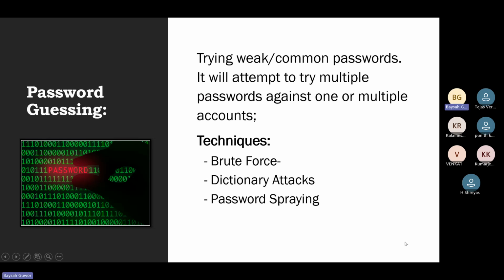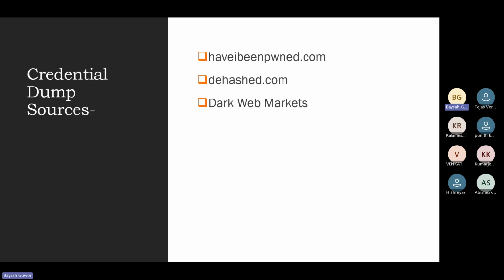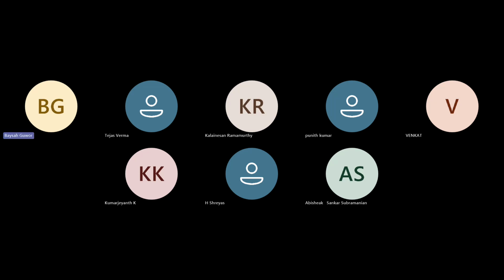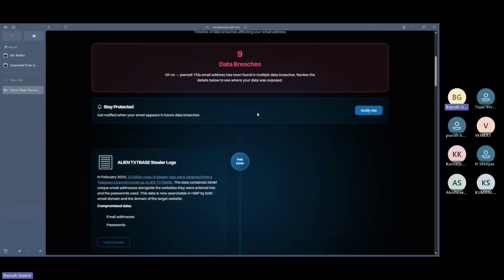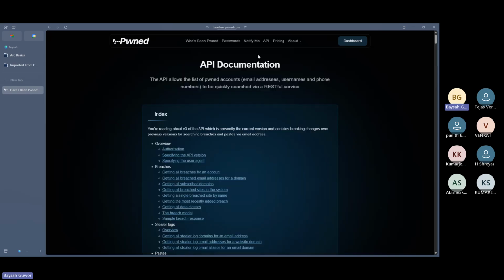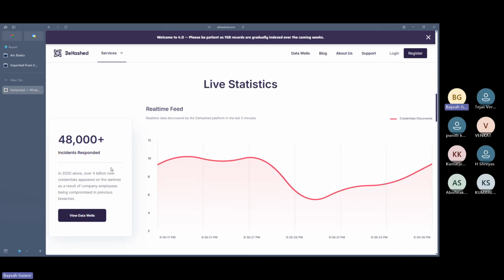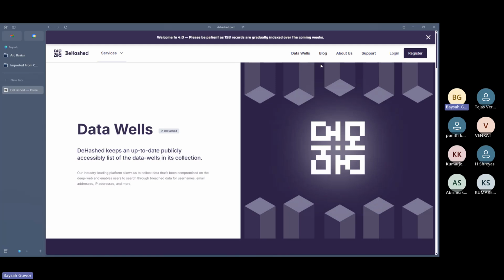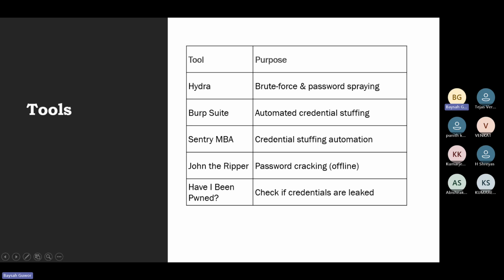🔐 Authentication Attacks Explained + Tool Setup | Cybersecurity Training by Tutelr & TICERAIS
In this detailed session led by Baysah, we explored authentication attacks, following up from our previous discussion on reconnaissance and information gathering using tools like Spiderfoot, Nmap, and SET Toolkit.

This session is part of the cybersecurity training initiative by Tutelr Infosec Pvt. Ltd, powered by TICERAIS, in collaboration with CSCOI, iTNT, and Anna University.

🧠 What You’ll Learn:
🔍 Recap of OSINT & Recon Tools:

Spiderfoot for automated data gathering

Nmap & NSE for network scanning & vulnerability discovery

SET Toolkit for credential harvesting & social engineering

Search Engine Mining using Google Dorking & The Harvester

🔐 Authentication Attacks Deep Dive:

What is Authentication and why it's targeted

Types: Password Guessing, Credential Stuffing

Techniques: Brute Force, Dictionary Attack, Password Spraying

Real-world credential leak sources: HaveIBeenPwned, Dehashed, Dark Web

🧰 Tools Covered:

Hydra – Brute force and password spraying

Burp Suite – Web login brute-forcing & parameter capture

Sentry MBA – Credential stuffing automation

John the Ripper – Password cracking (brute + dictionary)

Web Application Firewalls (WAFs)

Intrusion Detection Systems (IDS)

Increasing system complexity for better resistance

💻 Lab Preparation:
Participants were instructed to install Hydra, Burp Suite, John the Ripper, or Sentry for hands-on demonstrations in the next session.

📌 Action Items:
✅ Install at least one tool: Hydra / John the Ripper / Burp Suite / Sentry
✅ Review the session slides (to be shared by Baysah)

🔗 Explore Our Training Programs:
🎓 Courses for CloudSecOps, Red Teaming, GRC, and Compliance:
🏛️ Anna University (Partner Institution)

⏱️ Chapters:
00:00 – Intro
01:40 – Spiderfoot, Nmap, & Recon Tools Recap
06:00 – Authentication Attacks Introduction
08:30 – Password Guessing: Brute Force & Dictionary
11:50 – Credential Stuffing Explained
14:20 – Real-World Credential Dumps
17:00 – Tools Overview: Hydra, Burp, Sentry, John
20:10 – Defense Mechanisms: MFA, WAF, IDS
24:00 – Setup Instructions for Next Lab

for more hands-on cybersecurity sessions from India’s most trusted cyber education ecosystem — Tutelr Infosec + TICERAIS.